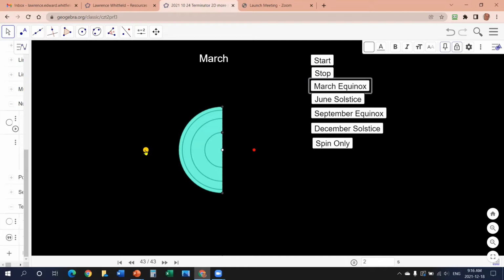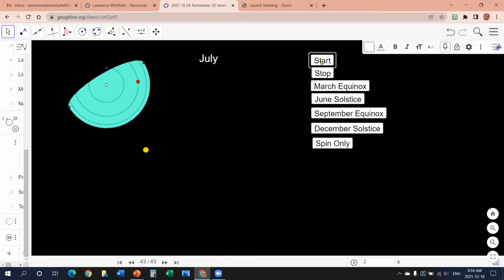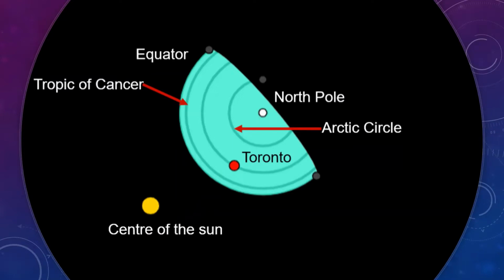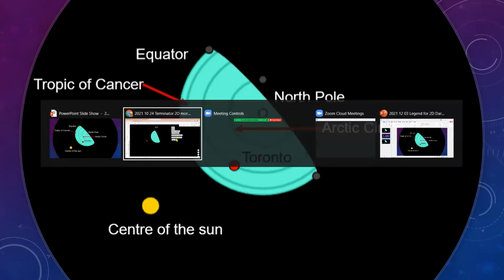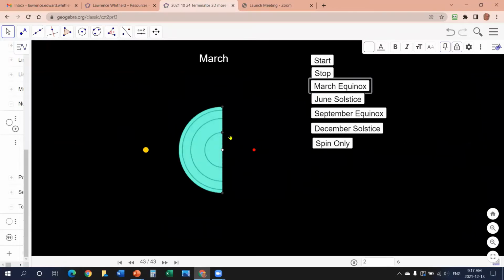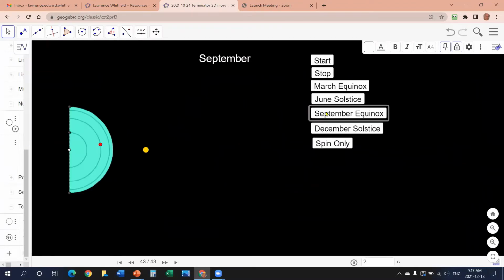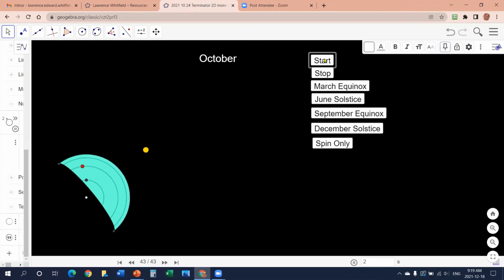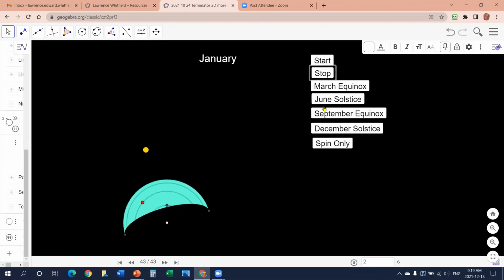2D from Northern Hemisphere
A two dimensional view of the changing seasons, northern hemisphere.